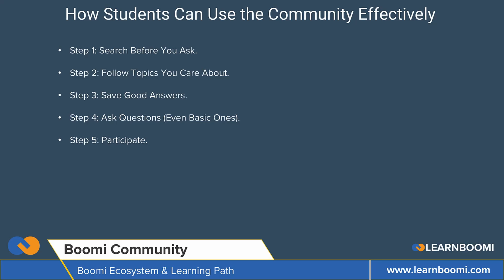Boomi Community Explained | Your Go-To Place for Learning & Support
In this lesson, you’ll learn how to use the Boomi Community — the central hub for discussions, troubleshooting, documentation, best practices, and continuous learning for Boomi users.

📌 About This Video – Boomi Community Overview

The Boomi Community is one of the most valuable resources for anyone learning Boomi.
It offers discussion forums, troubleshooting guides, product documentation, release notes, blogs, and expert insights from developers, architects, and integration professionals across the world.

This lecture explains how to navigate the Boomi Community, where to find answers, and how to make the most of the available learning resources.

This is the second lesson in Section 6: Boomi Ecosystem & Learning Path.

What the Boomi Community is

How to navigate community sections

Where to find documentation, guides, and best practices

Discussion forums and Q&A support

Release notes and product updates

Accessing sample projects and troubleshooting tips

How to ask questions effectively

How to use community knowledge to accelerate your Boomi learning

Why staying active in the community helps in your career growth

🌐 Follow LearnBoomi